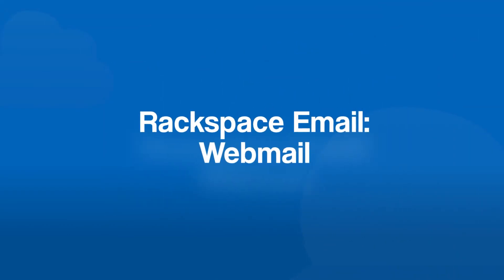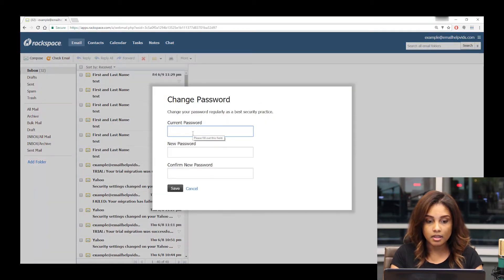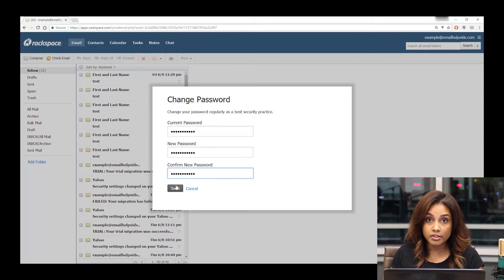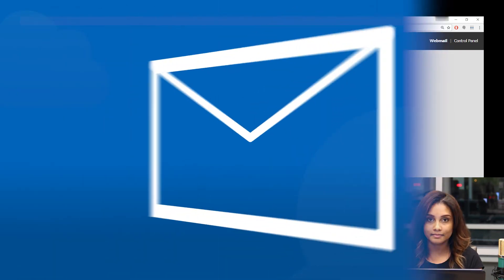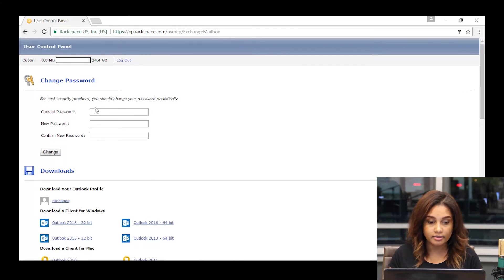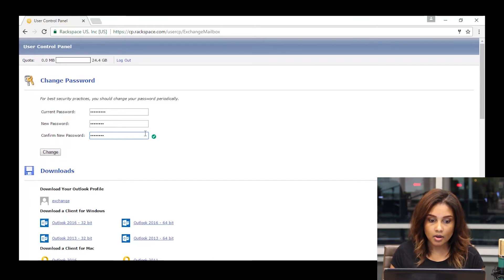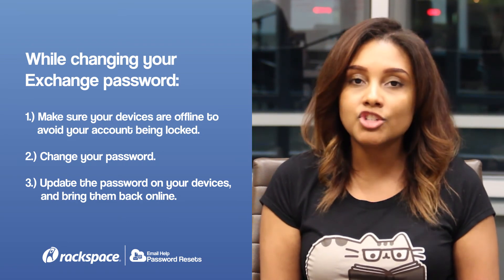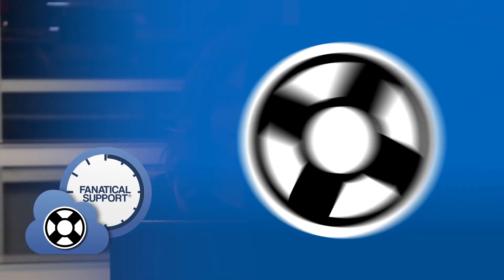Rackspace Email - Password Resets: Webmail / Exchange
If you're a Rackspace Email / Hosted Exchange customer; by default, you already have the ability to reset your mailbox password without having to contact your administrator!
In this episode, Lisa shows you how you can reset your mailbox password within both Webmail and the Exchange User CP interface.